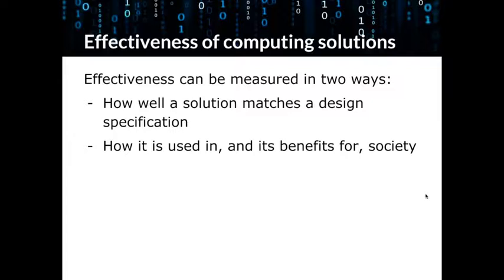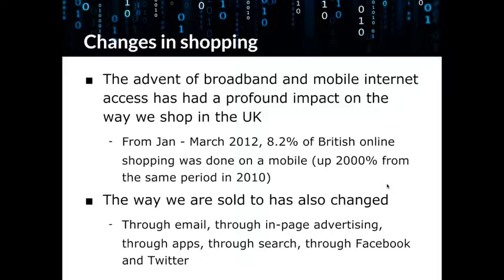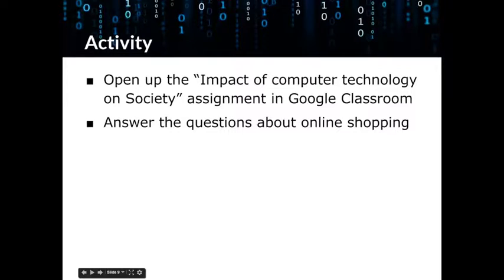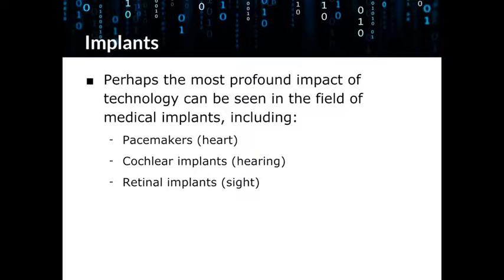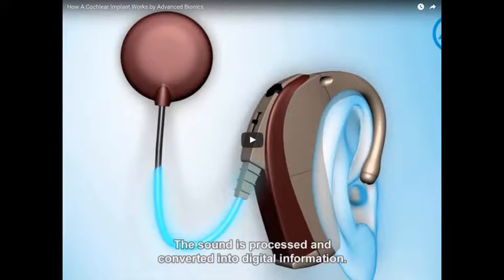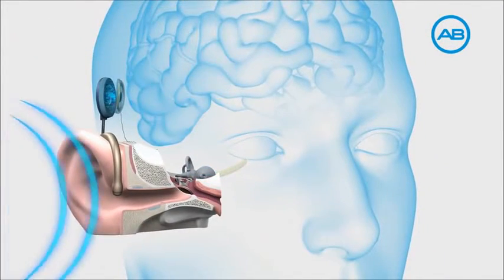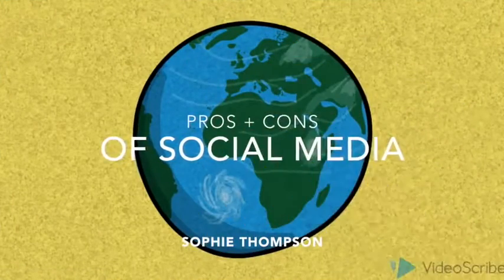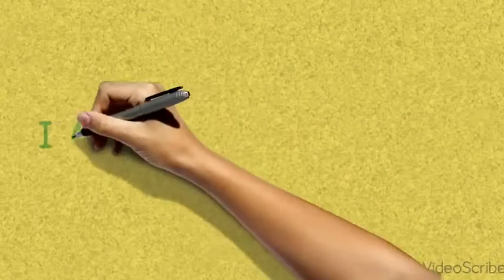Use of Computer Technology in Society